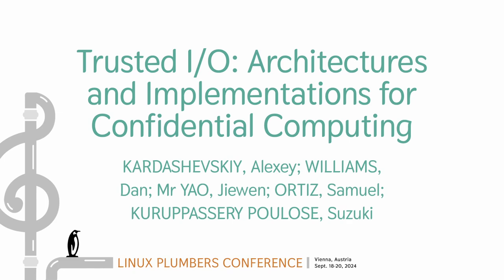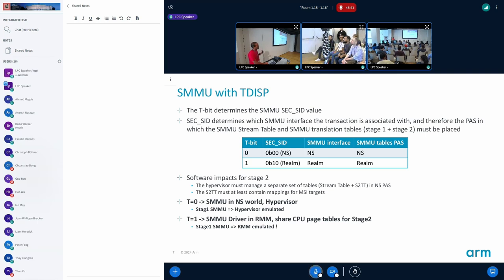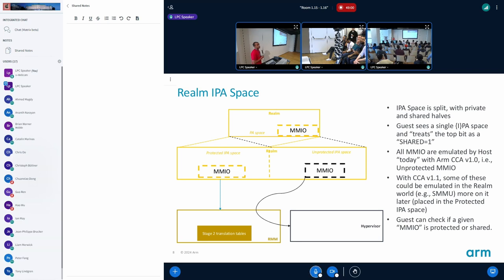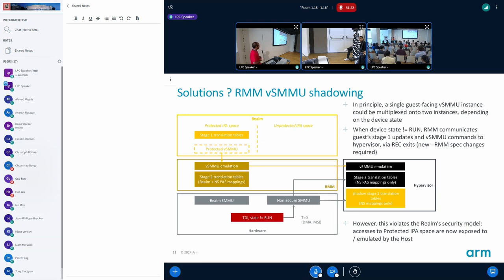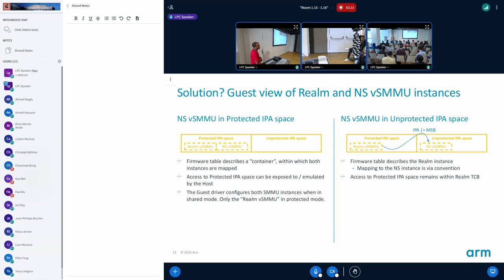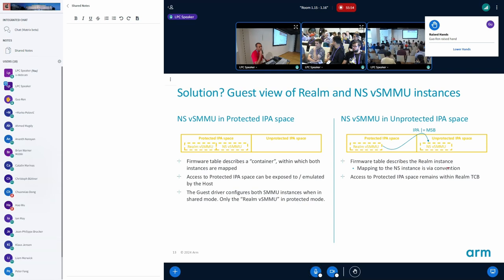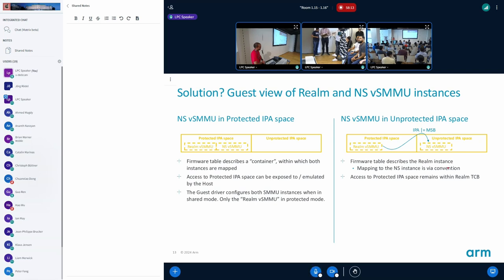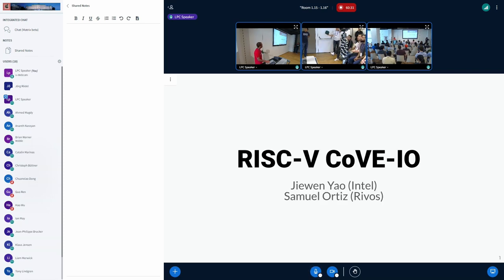Trusted I/O: Architectures and Implementations for Confidential Computing -KARDASHEVSKIY Alexey...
Trusted I/O: Architectures and Implementations for Confidential Computing -KARDASHEVSKIY Alexey, WILLIAMS Dan, Mr YAO Jiewen, ORTIZ Samuel, KURUPPASSERY POULOSE Suzuki